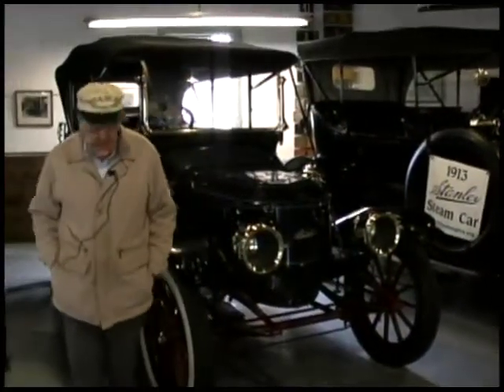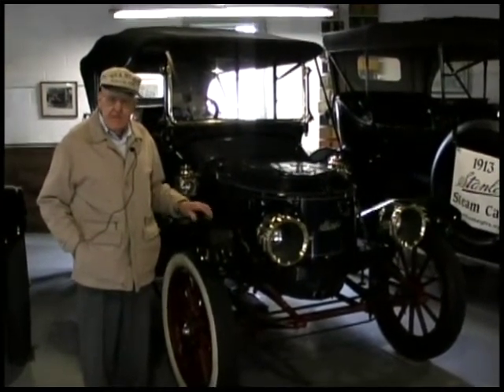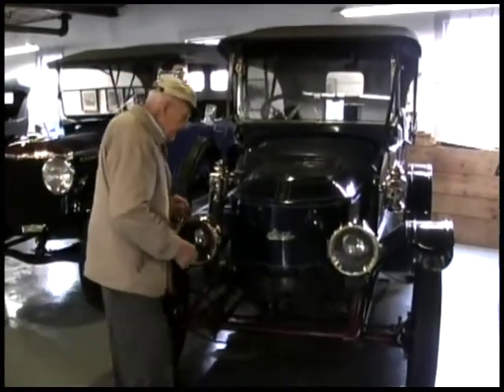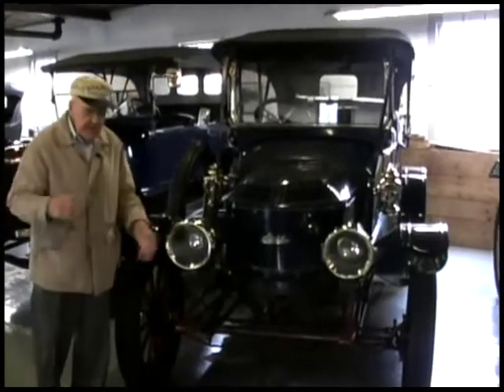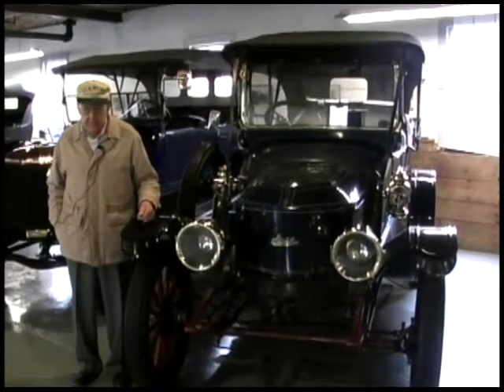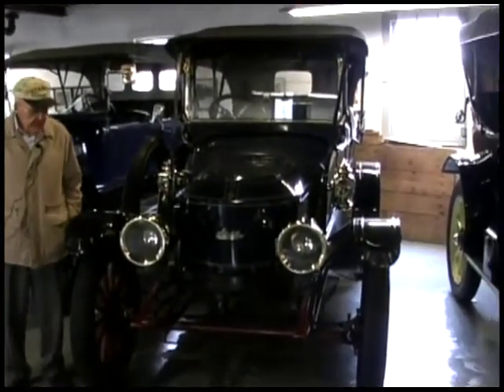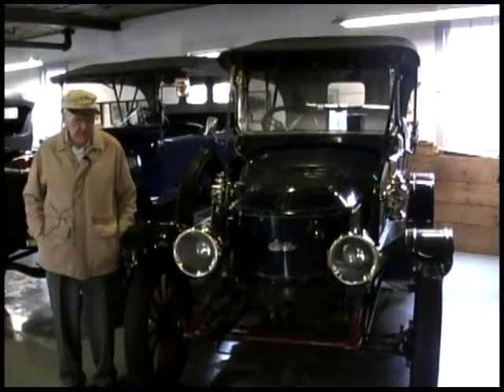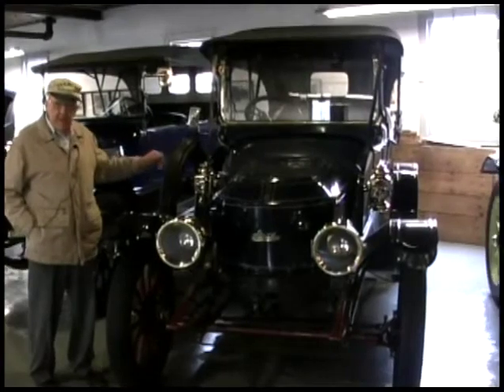1914 Stanley Model 607